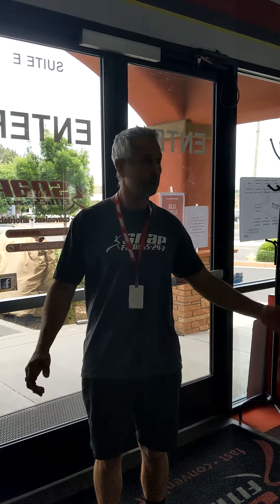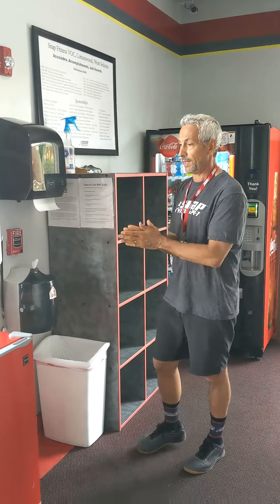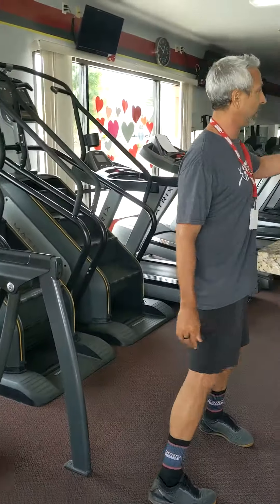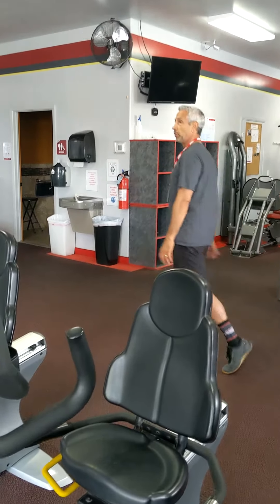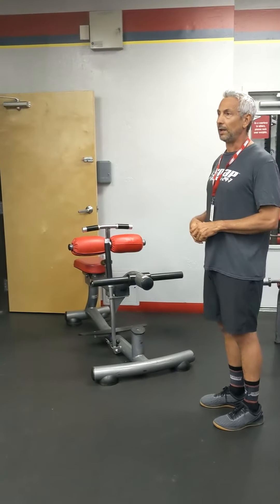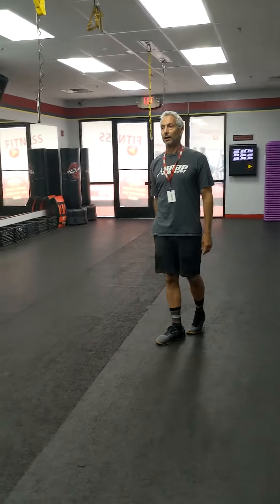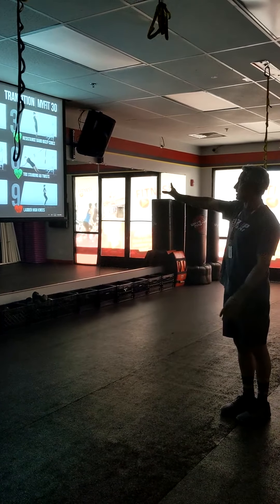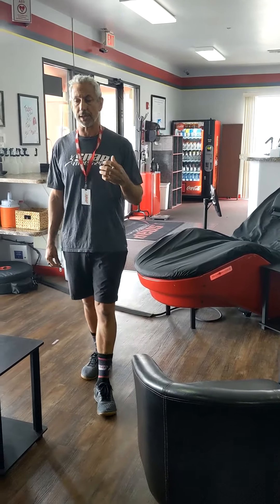1 club walk around